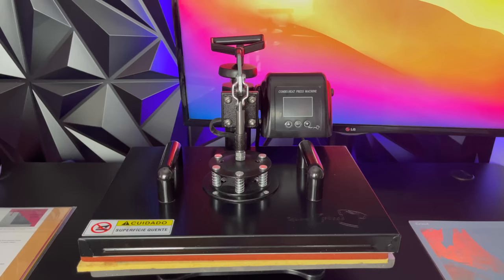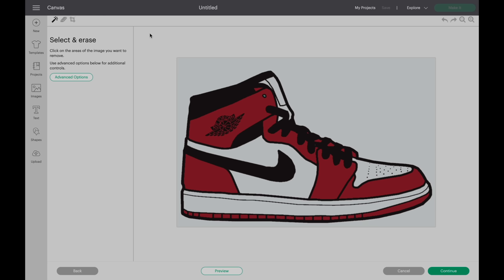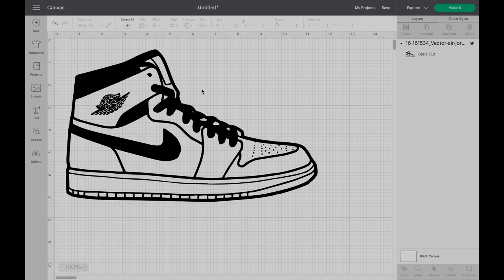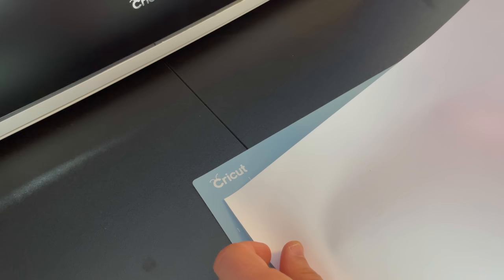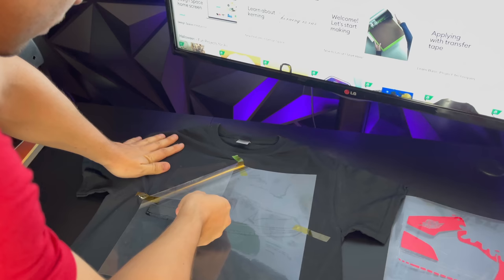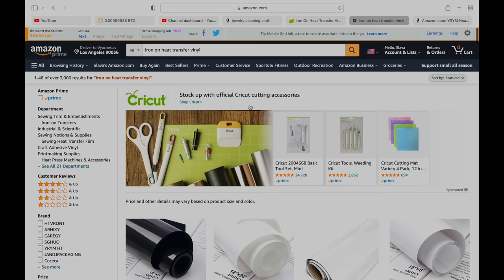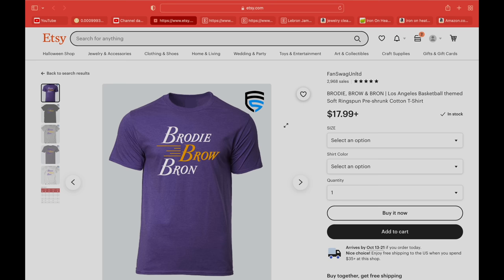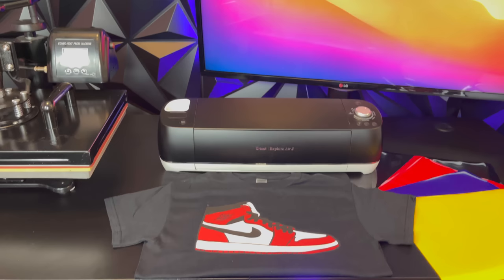How To Start A T-Shirt Business With $300 (Cricut + Heat Press Machine)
In this video we will talk about how to make t shirts with a circuit machine and a heat press and start a side business with them.

Cricut Machine
Heat Press Machine
Start With This Iron On Vinyl

INSANE deals on Wix, Mailchimp, Canva Pro, Vistaprint, Fiverr, .Store Domain Name & many more: